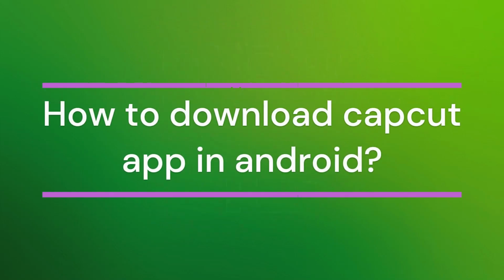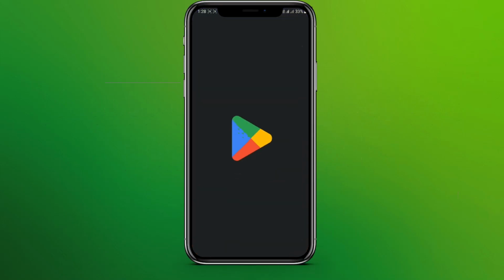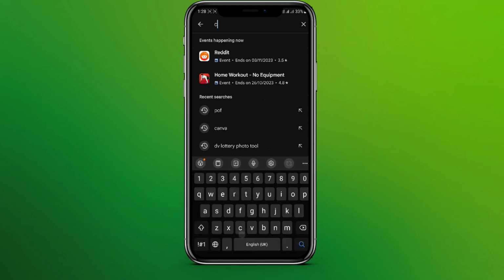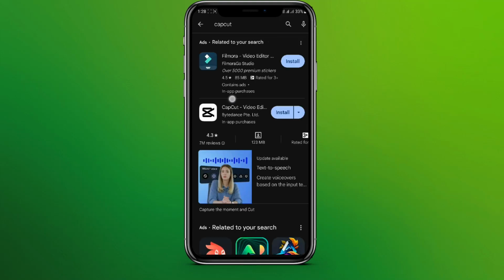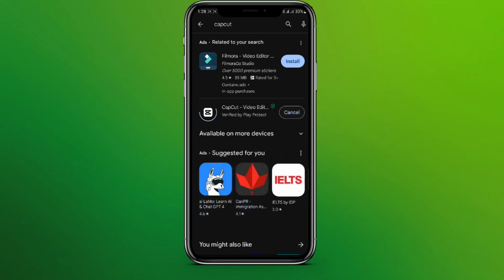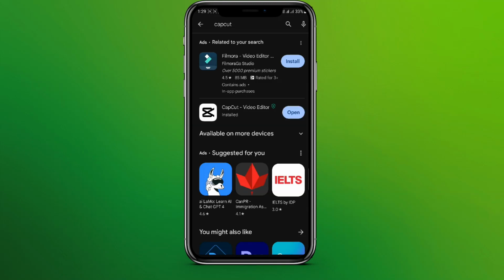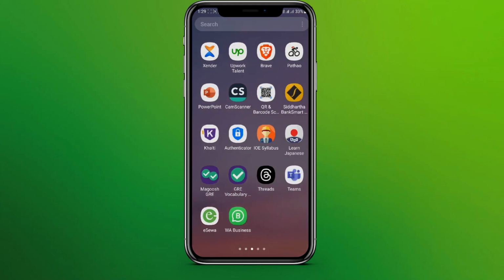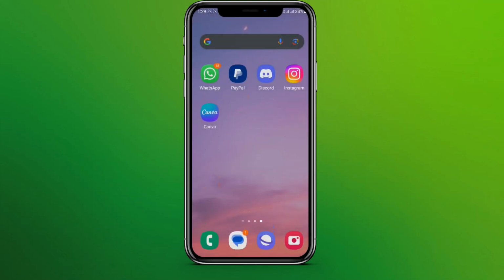How to Download CapCut App on Android (EASY!)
This video walks you through the step by step process of how to download capcut app. Learn how to download and install CapCut, the powerful video editing app, on your Android device with this easy-to-follow tutorial. Create stunning videos on the go!